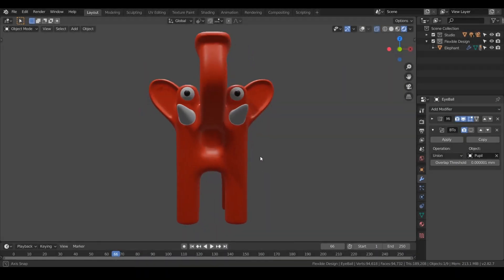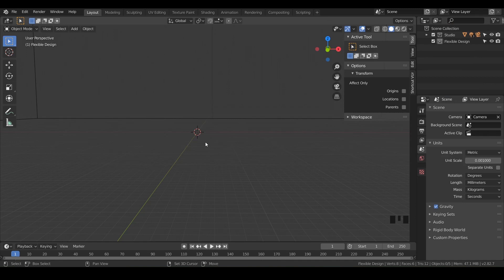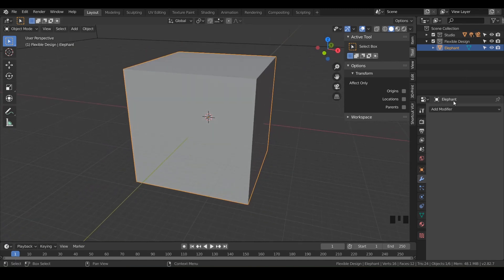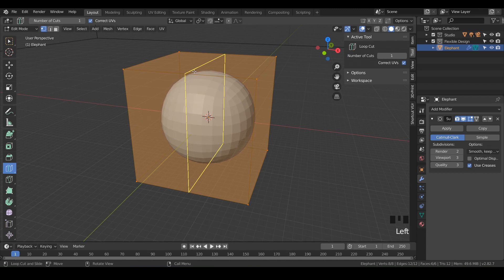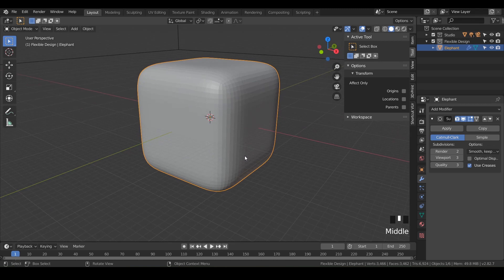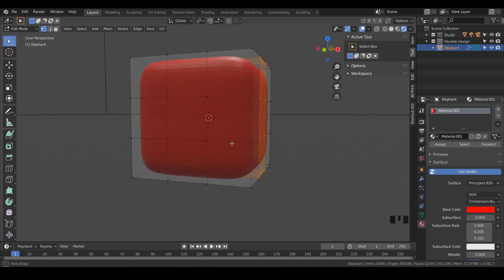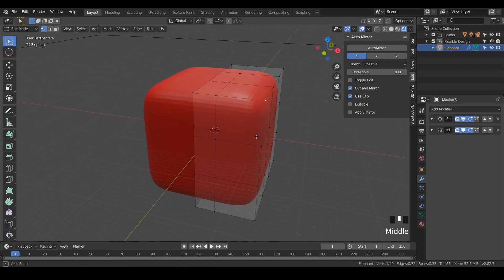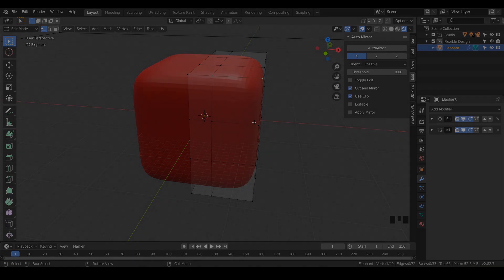Box Modeling w/ SubSurf & Loop Cuts | FREE Blender for 3D Printing Course